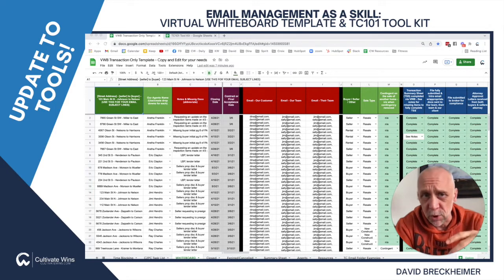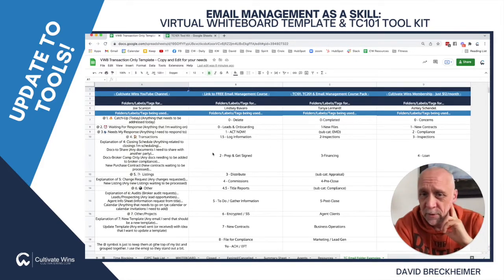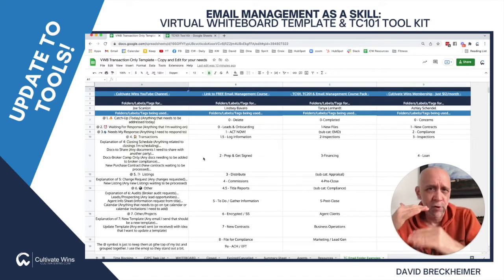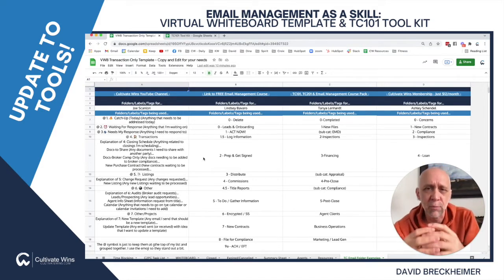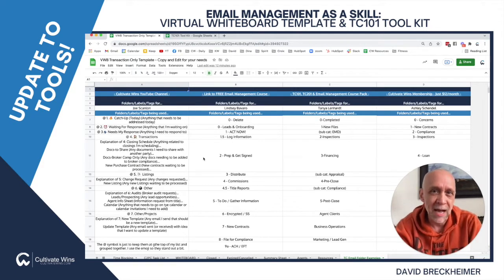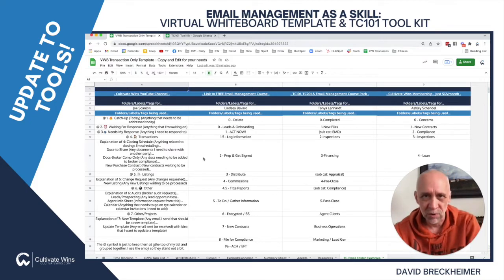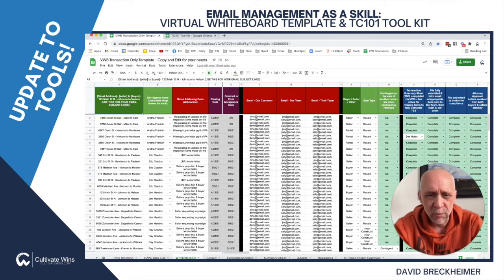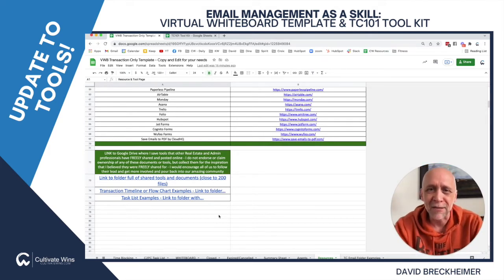Email Management Update Tool Kit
UPDATE TO TOOLS: Virtual Whiteboard template & TC101 Tool Kit
We consistently like to keep things updated and ensure that everyone is getting the help that they need.

So, per many requests from our TC and admin community we have added a "TC Email Folder Examples" tool or tab to both our Virtual Whiteboard template and TC101 Tool Kit.
We hope this video will help everyone to come up with a set of tags or folders that works for the way they do business, and a HUGE THANK YOU to Joe, Lindsey, Tanya & Ashley for sharing their folders with the rest of us. We hope this will provide a little inspiration into creating your own, but in the video we also describe how I also break this down in to a 6 week development period before I assume that I'm close to truly having what will work for me dialed in (or at least a first draft of what I feel will work for me).

Here are a few links that we also hope will be of help and that are referenced in this video.

Link to video tutorial on how to use the Virtual Whiteboard tool/template

PLEASE NOTE:
You will also find links to both of the spreadsheets mentioned here and in the video right in the description. These tools are being provided FREE to anyone that wants them, but that is NOT through being given access or permissions to edit.

To make a copy of any of these tools simply go to FILE -- MAKE A COPY -- And then name your copy and edit until your heart is content

LINK TO TOOLS & GRAPHICS

🔥 Visit our Free Tools & Resource page to access our FREE Digital Goodie Bag.

✅ Cultivate Wins Guide with FULLY editable graphics - Covering many of our core concepts and beliefs (exp: 5x5, The Four Agreements, The 10 Scrolls & more)
✅ FREE Virtual Whiteboard (VWB) template & demo video
✅ FREE 30-60-90 graphics, spreadsheet and demo video
Tons of FREE fully editable graphics
✅ TC101 Toolkit Spreadsheet Tool
✅ TC Ops Directory Spreadsheet Tool
✅ Cultivate Wins Guide w/Editable Graphics
..and perhaps a few other links and goodies ✌️😎

🔥 Join our TC Support Membership for just $12/month or $96/year to gain FULL ACCESS to all of our courses, content, complete editable graphics library, lessons, worksheets, spreadsheet templates & tools, and more.